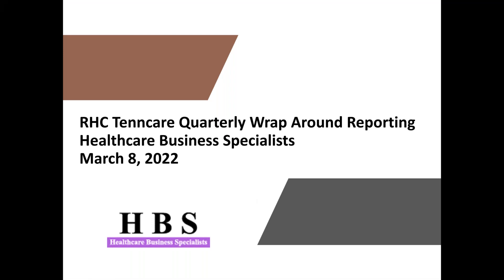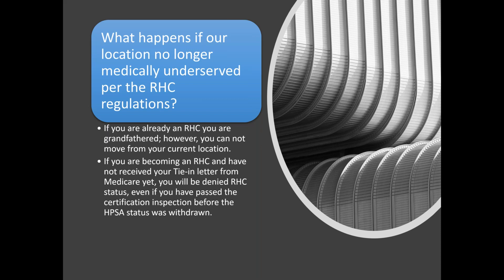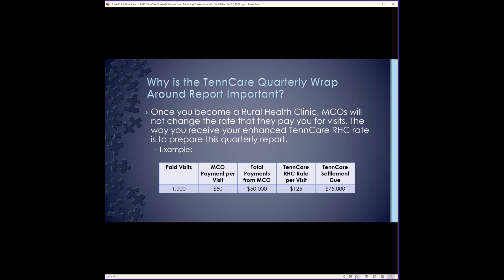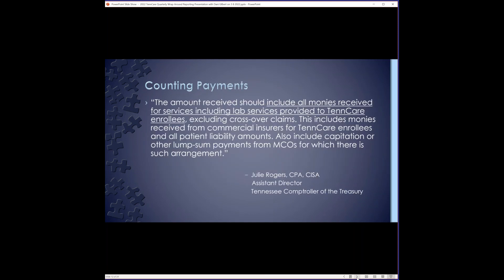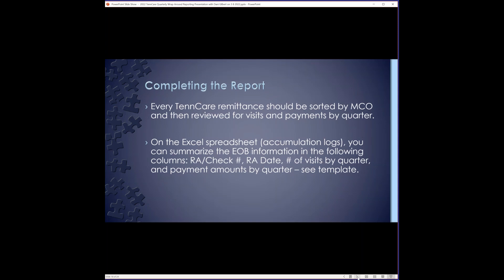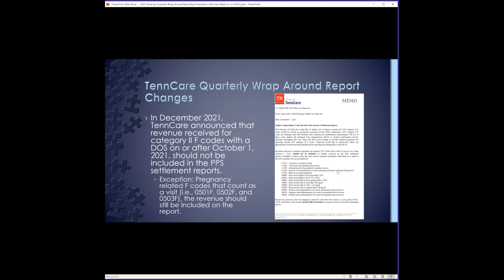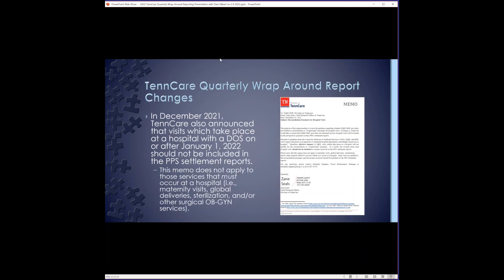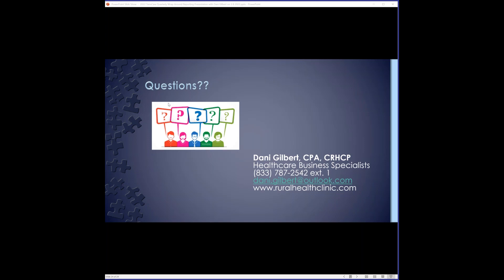Tenncare Quarterly Wrap Around Payment Preparation with Dani Gilbert of HBS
In this webinar Dani Gilbert of Healthcare Business Specialists will provide information to Tennessee rural health clinics on how to prepare the quarterly Tenncare Wrap Around Payment Reconciliation Report accurately and how to avoid overpayments or underpayments by accurately counting visits and payments.